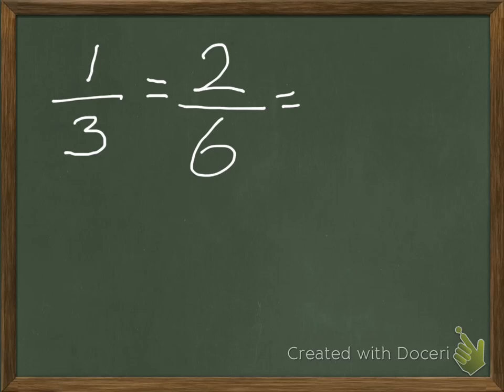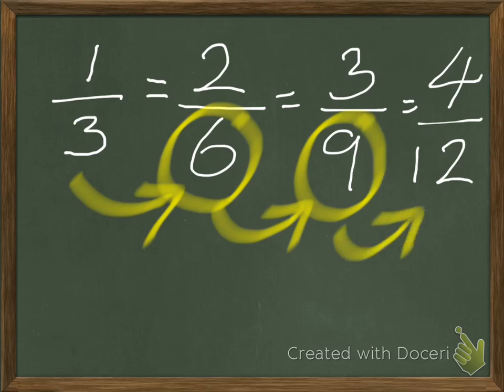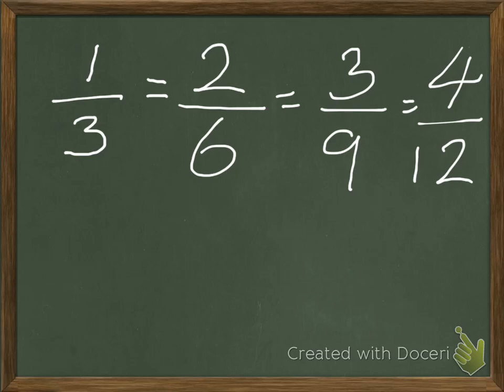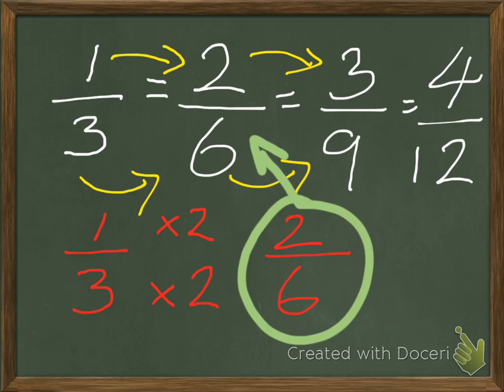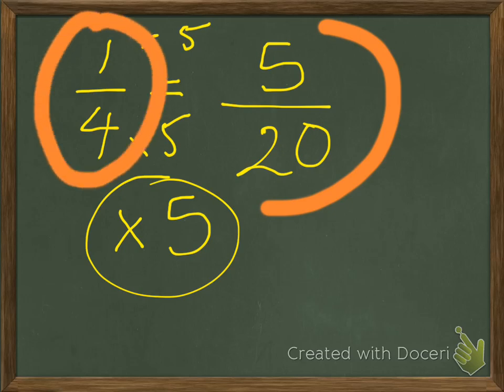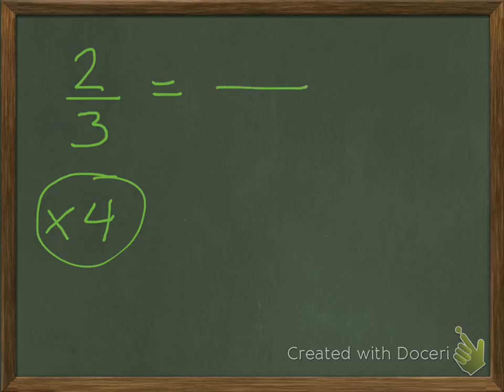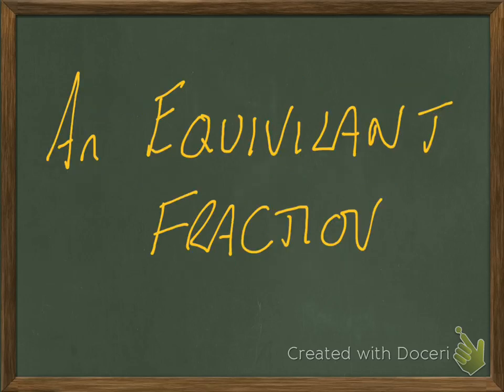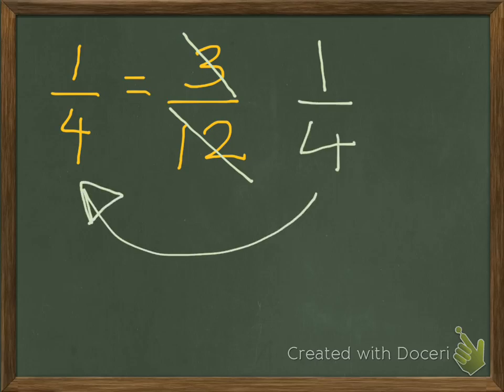Fractions 2 - Equivalent Fractions